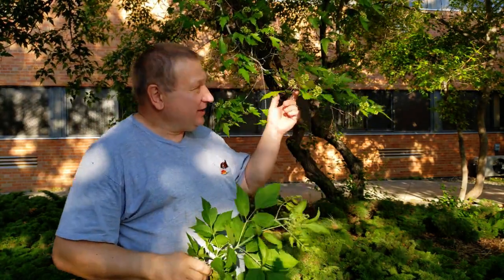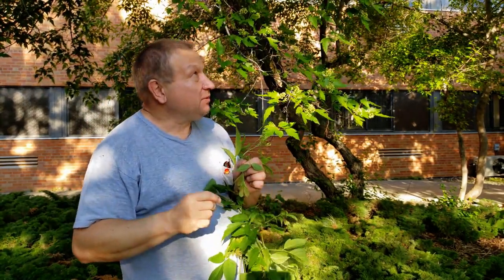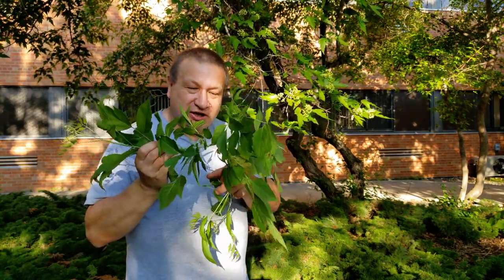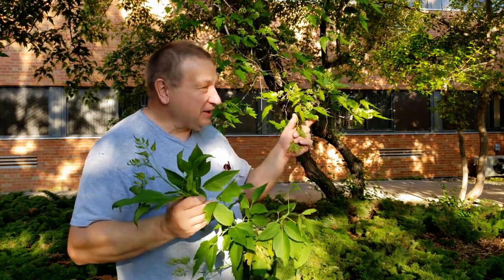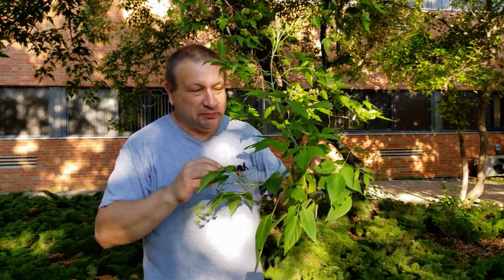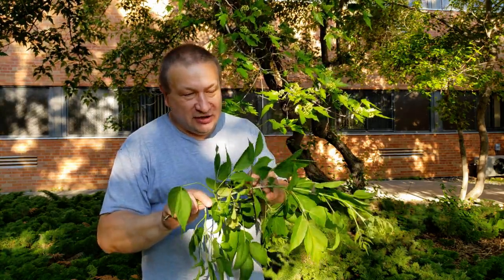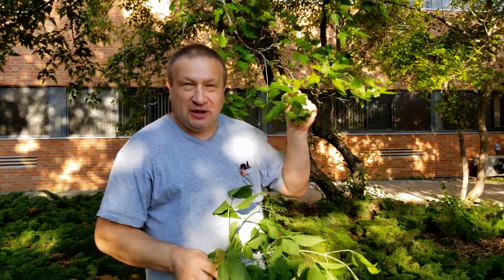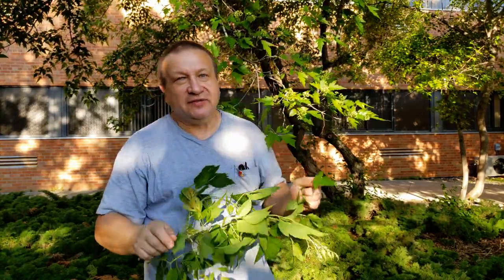Two Maples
Acer ginnala (Amur maple) and Acer negundo (boxelder)